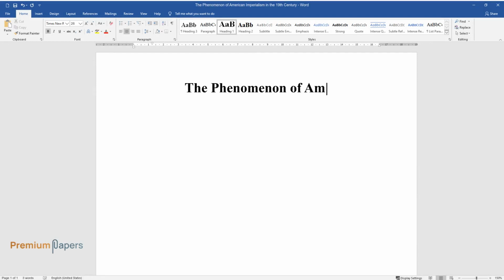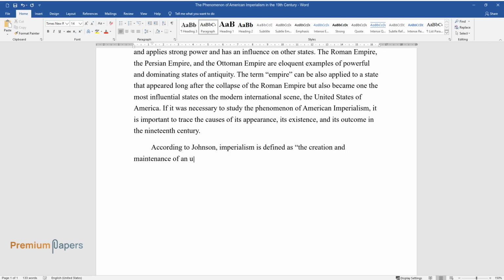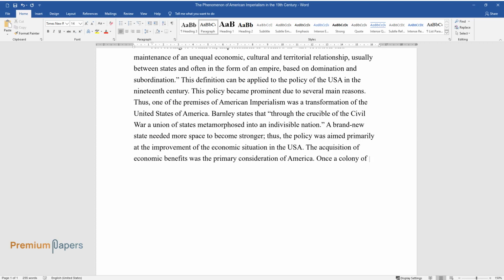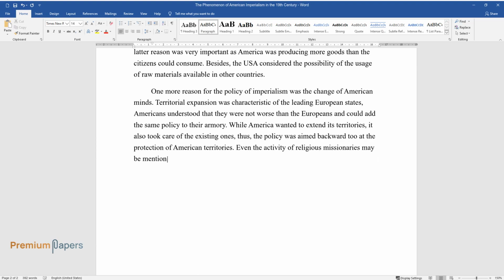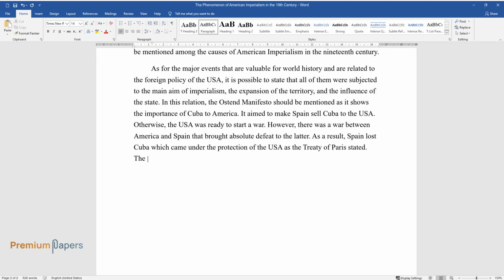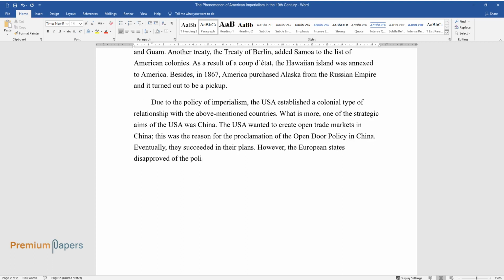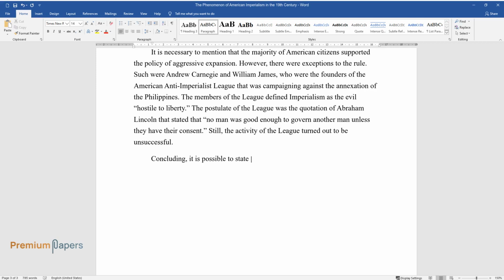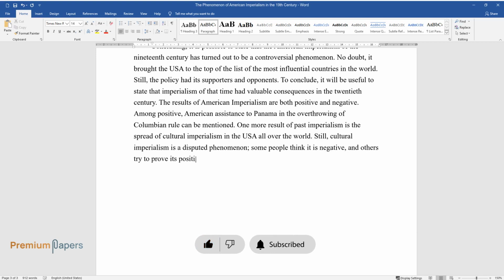The Phenomenon of American Imperialism in the 19th Century - Essay Example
📝 Essay description: The American imperialism of the 19th century is a controversial phenomenon. It brought the US to the top of the list of the most influential countries. Still, the policy had its supporters and opponents.

ℹ️ Subjects: History
ℹ️ Words: 923
ℹ️ Pages: 4

📚 Reference list:
Barney, W.L. (2006). A Companion to 19th-century America. Malden, MA: Wiley-Blackwell.
Halsall, P. (1997). Modern History Sourcebook: American Anti-Imperialist League, 1899. Web.
Johnson, R.J. (2000). The Dictionary of Human Geography. Malden, MA: Wiley-Blackwell.
Klose, N., & Jones R.F. (1994). United States History to 1877. NY: Barron’s Educational Series.